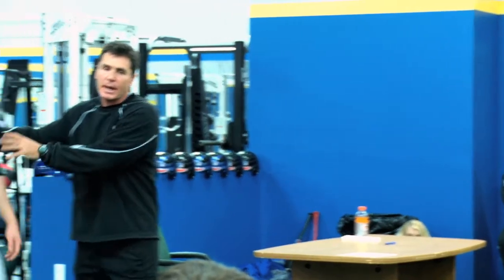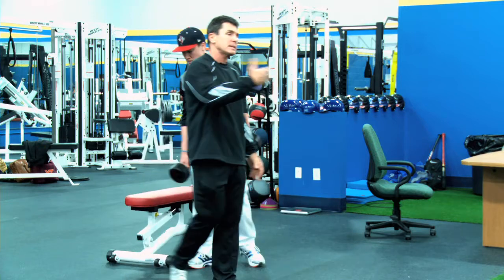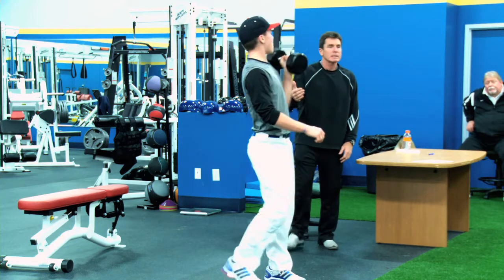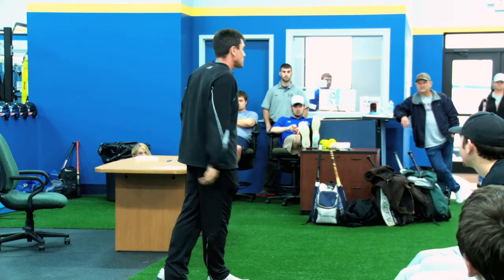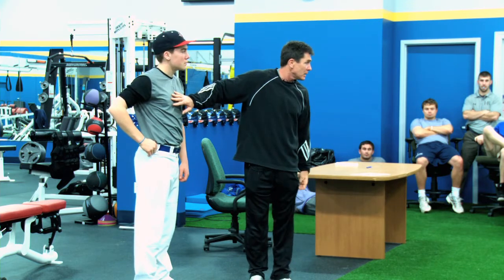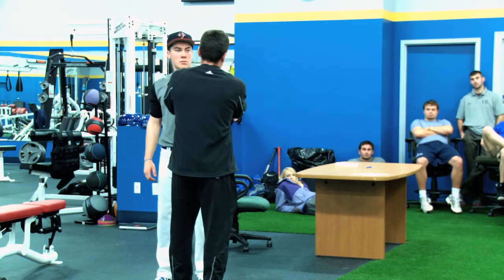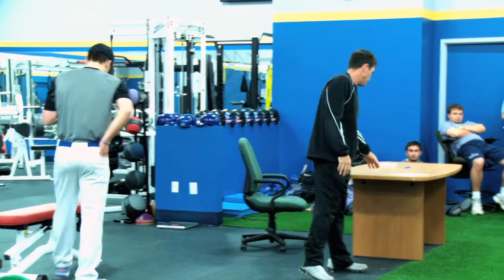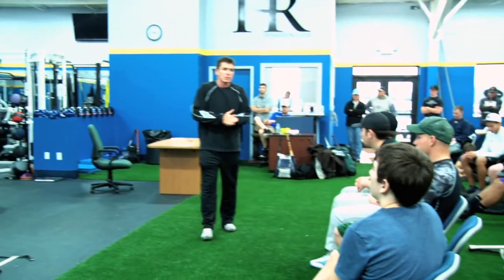Coach Jimmy Coale - Home Run Club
Coach Coale of VMI gives us a talk on strength, conditioning, diet and how to be a well rounded athlete.